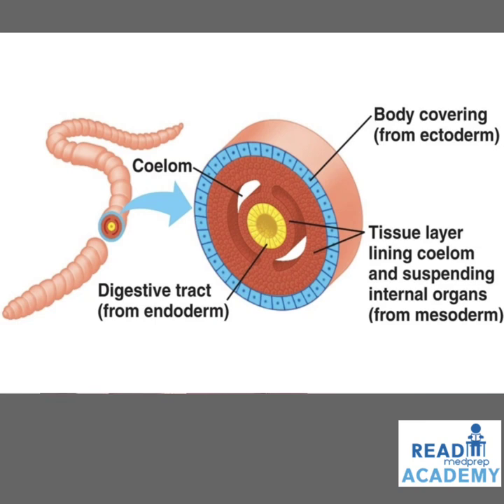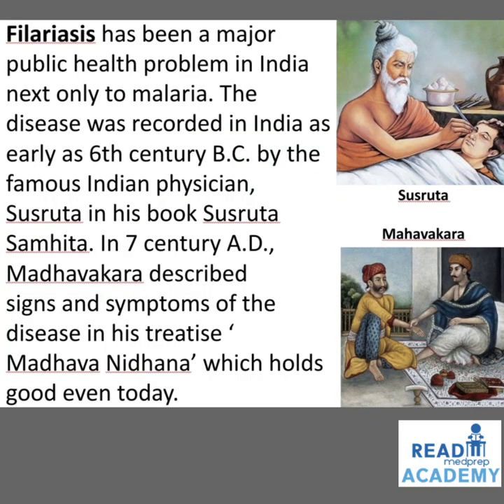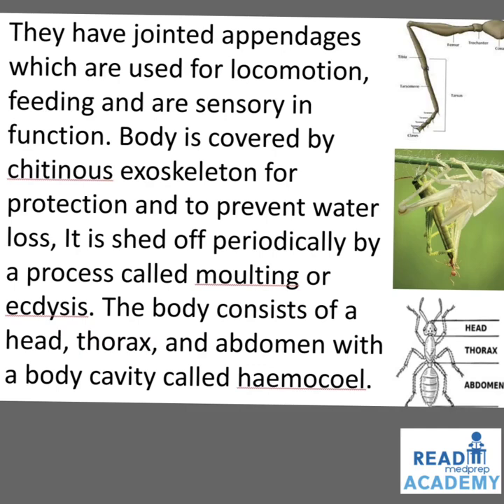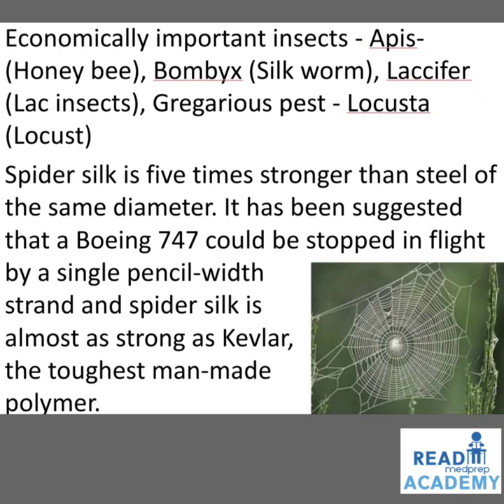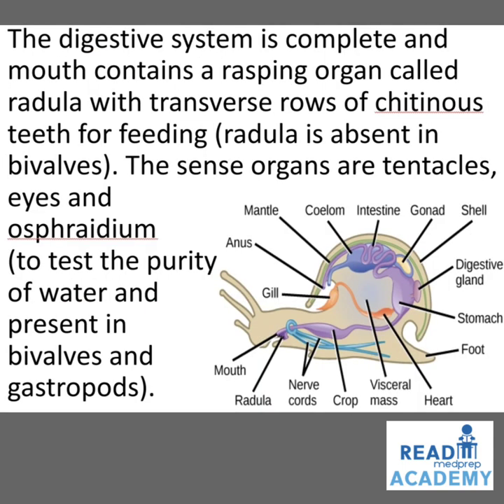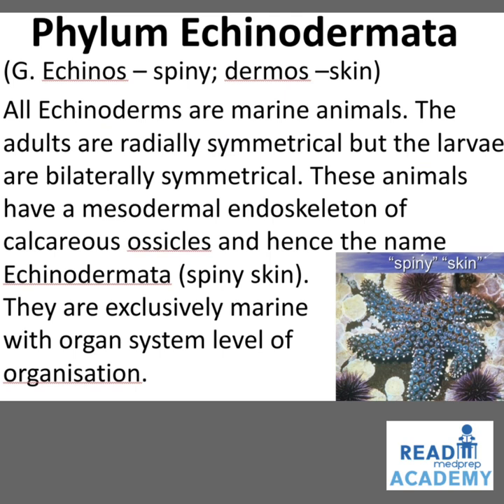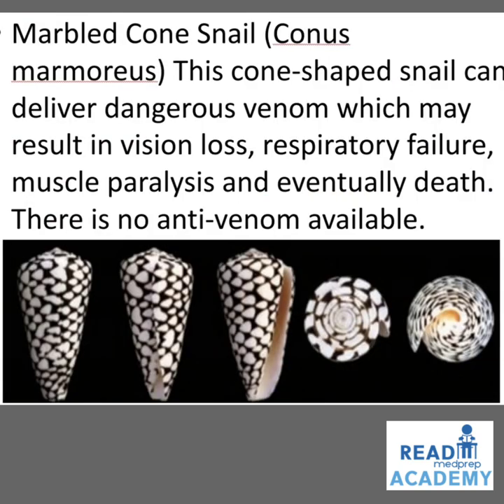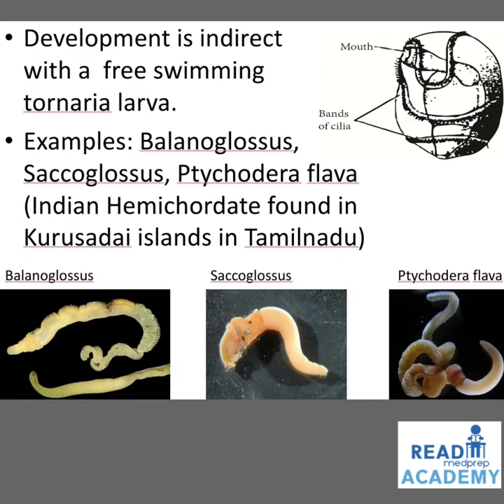# KINGDOM ANIMALIA-PART-III - # NON CHORDATES -PHYLUM ANNELIDA- ARTHROPODA-MOLLUSCA-HEMICHORDATA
# This video lecture deals with - # NON-CHORDATES - PART - II - # PHYLUM ANNELIDA - # ARTHROPODA - # MOLLUSCA - HEMICHORDATA under # KINGDOM ANIMALIA - PART - III